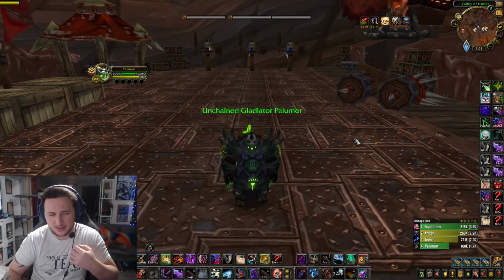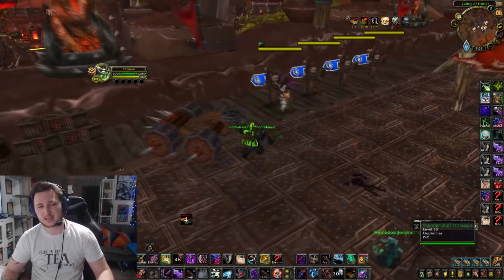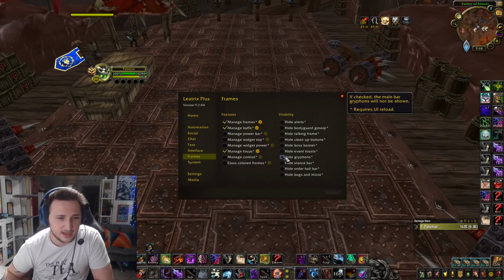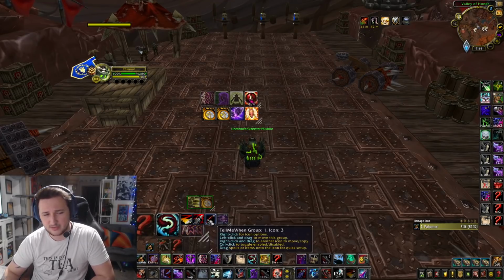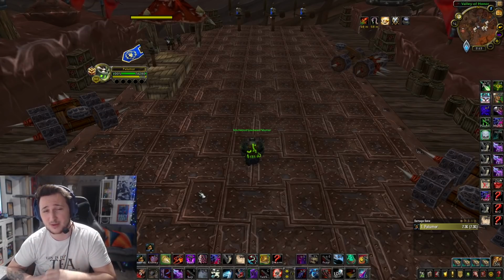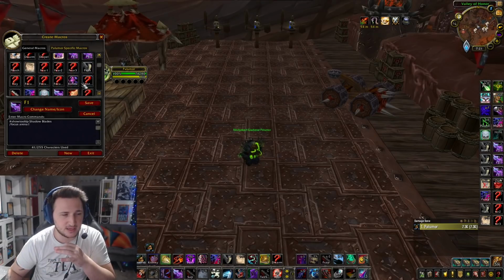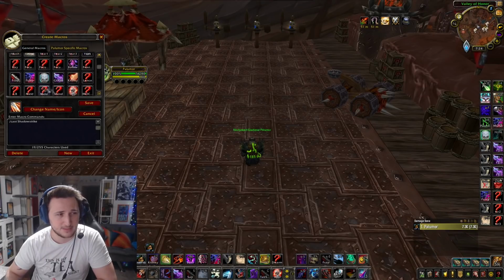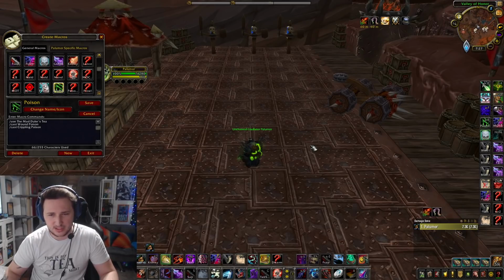The best Sub Rogue Macros and AddOns - Rank 1 Guide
Coaching:
I do coaching on-stream usually for gold! Rates might
change but atm I'm doing 2 wow tokens per/hr. Ask in my stream!

Please like if you enjoyed it and leave a comment letting me know what you think, it goes a lot further than you may think! I appreciate all feedback always!